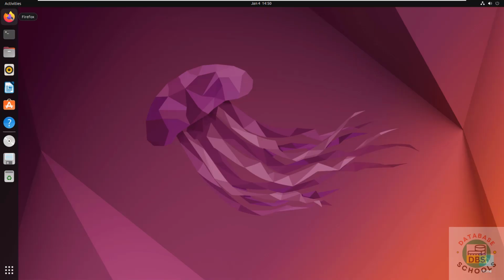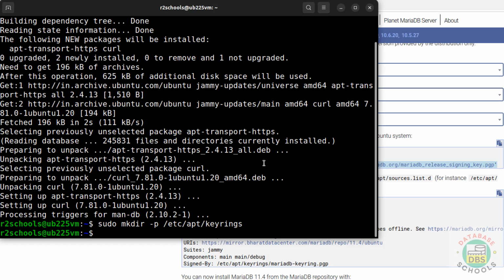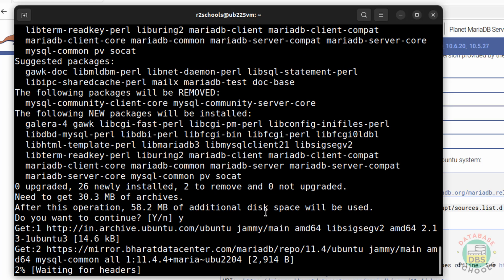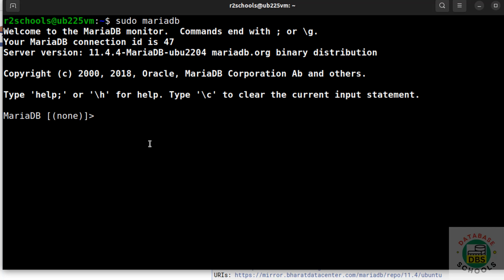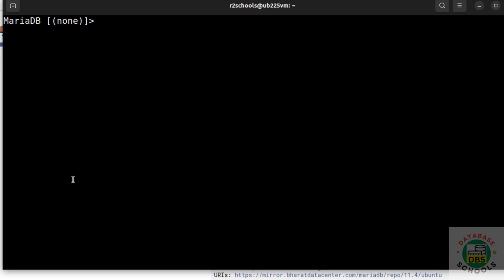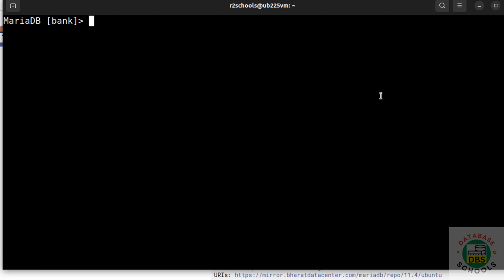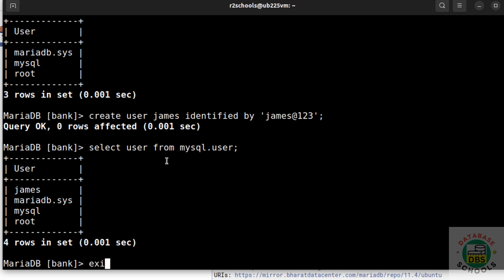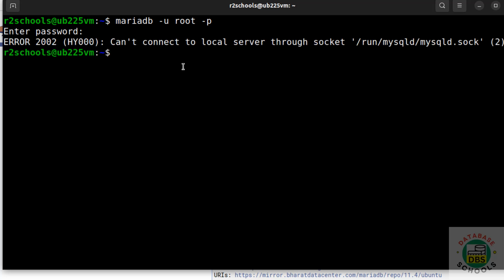Install MariaDB 11.4 on Ubuntu 22.04 in Just 8 Minutes – Easy Step-by-Step Guide!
In this video, we'll walk you through the complete process of installing and configuring MariaDB 11.4 on Ubuntu 22.04. Whether you're a beginner or an experienced user, this step-by-step tutorial will ensure a smooth installation and setup of the powerful MariaDB database on your system.

What You’ll Learn:
How to install MariaDB 11.4 on Ubuntu 22.04.
Step-by-step configuration of MariaDB to get it running.
Tips for optimizing MariaDB for better performance.
Basic commands to manage MariaDB databases.

Why MariaDB?
MariaDB is an open-source relational database management system and is a popular alternative to MySQL. It's fast, reliable, and widely used in various applications, from small websites to large enterprise systems.

If you're looking to install MariaDB on your Ubuntu server or desktop, this tutorial will guide you through every step, ensuring you're ready to work with your databases in no time.